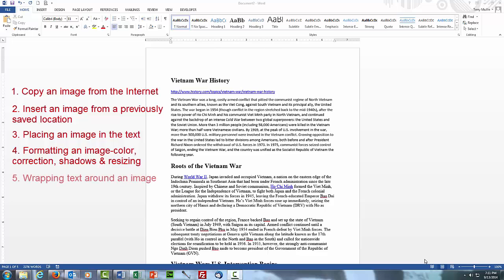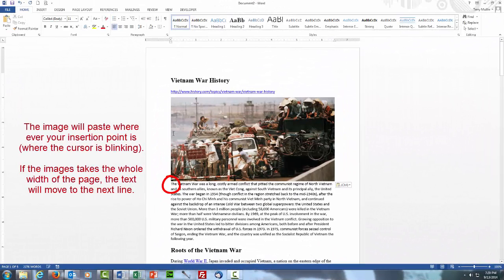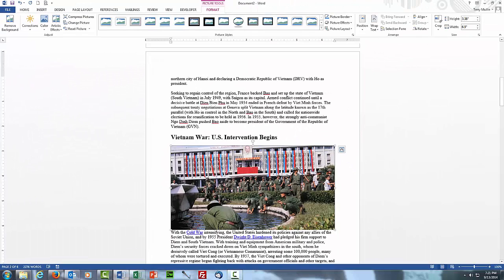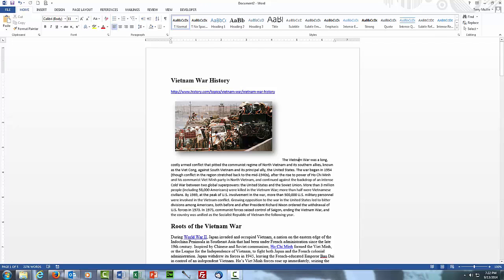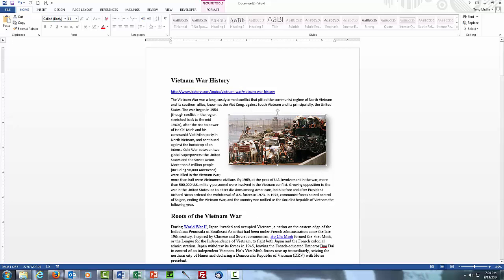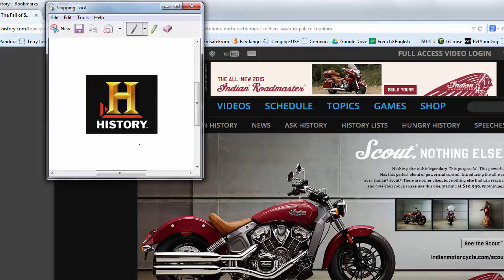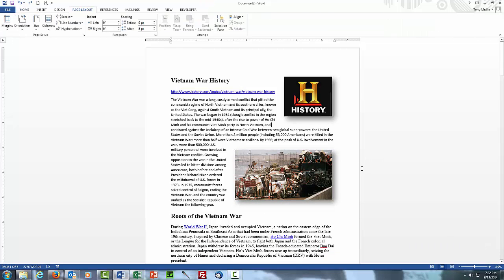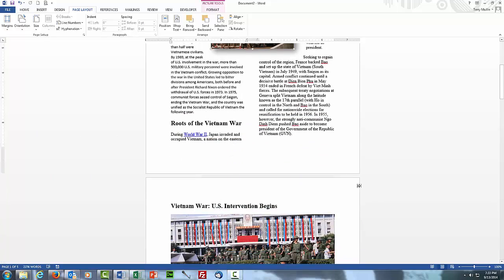Images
How to work with images in MS Office 2010 and 2013.  This video is part of a larger project to show students at Cabrillo College in California "How to Write a Term Paper in 1/2 the Time". TerryMullin.net, TerryTube.net